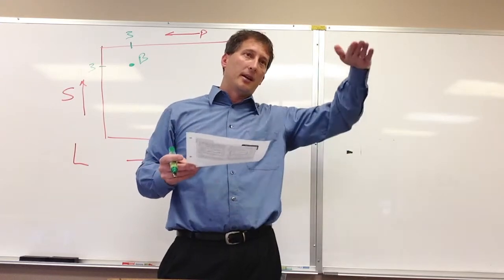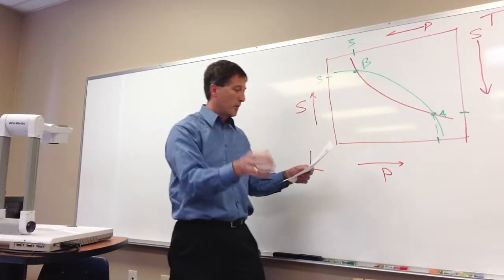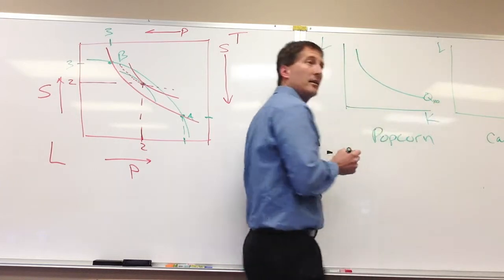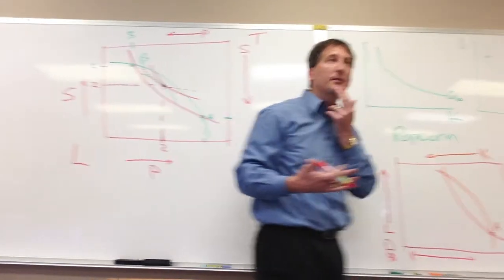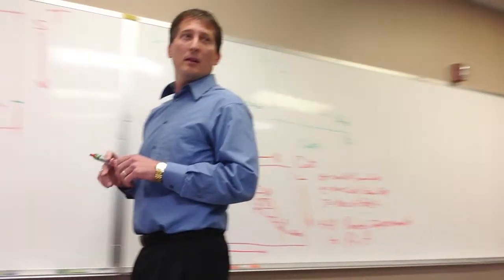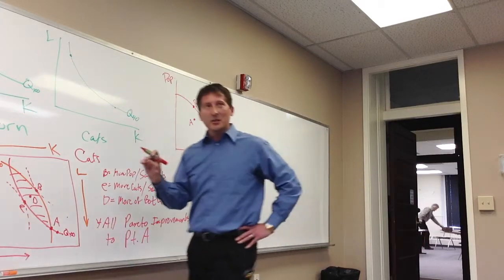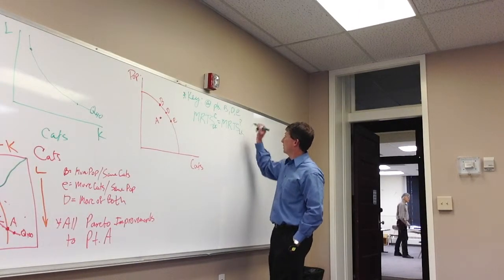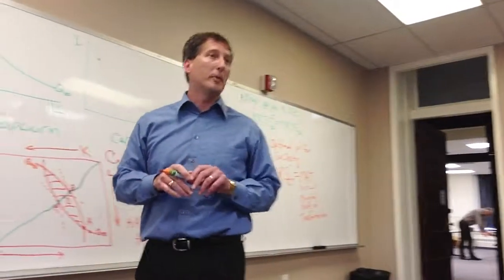Intermediate Micro 29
0:00  Exchange Efficiency -lecture problem 14.3 Thelma and Lou's Edgeworth box
7:43  Input Efficiency -Lecture -Isoquants and the Edgeworth Box
15:15 Output Efficiency -Production Possibility Frontier